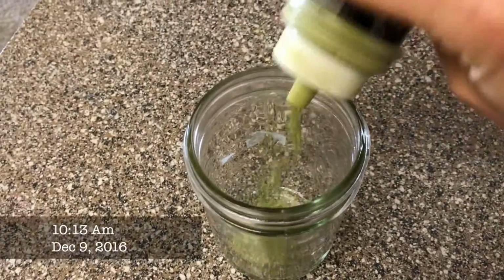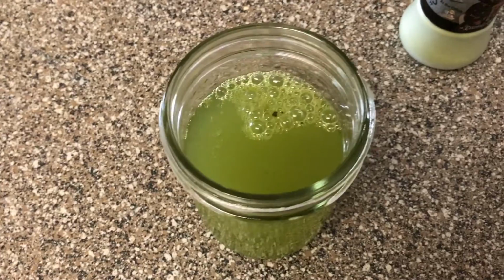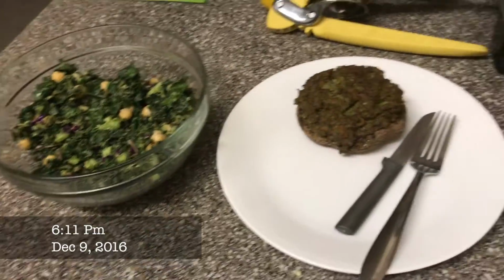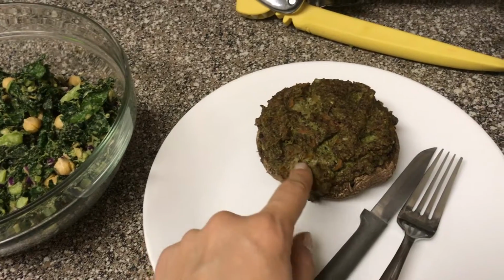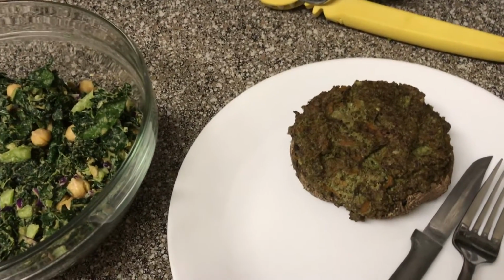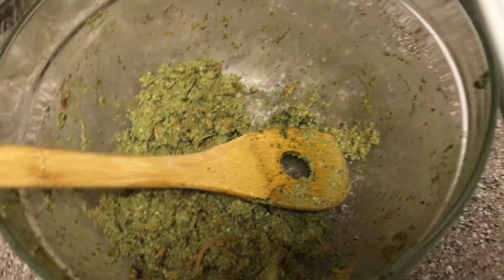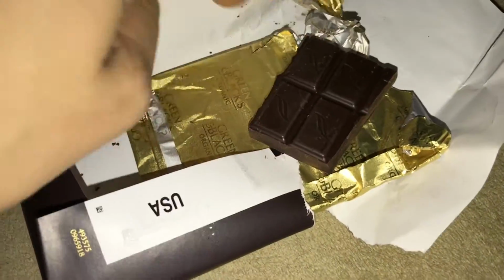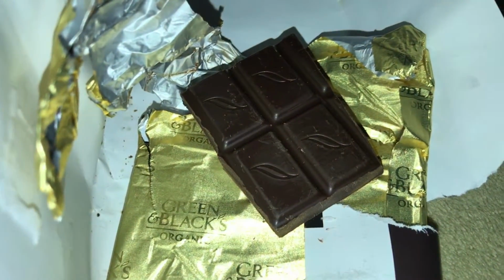3 Reasons Why Mushrooms Are VITAL | VLOG #158 | Nutritarian | Vegan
This video was the biggest pain in my butt ever to upload and I’m so over it. But at least I got in some good food, and some good info on mushrooms! Hope you enjoy…because this video forcefully tortured my soul, all day long. Errrrrggggg. And I did my workout, but I think the sped-up video is what kept crashing my comp, so I didn't put that section of video in. ((links below))

And the code is:
DRF10IN20
at Checkout. :D

✖ Super Immunity by Dr. Joel Fuhrman

ABOUT

This video is part of a series of vlogs (video blogs) by Cheri Alberts of The Watering Mouth website. Cheri also tries, whenever possible, to explain health and wellness concepts, mistakes and lessons she has learned (or is learning) as well as some personal details about her life.

Cheri also blogs on her website “The Watering Mouth” about recipes and more information that is applicable to anyone’s journey to health. Her website is intended to be an open, honest place to get healthy while exploring roadblocks, patterns, and food issues. The Watering Mouth is also a repository for some fantastic Nutritarian recipes (the healthiest end of the spectrum) that can be easily modified to suit your own personal taste and eating preferences. The best way to be informed about The Watering Mouth updates is to sign up for the email newsletter. When you sign up, you also receive a free healthy recipes cookbook.